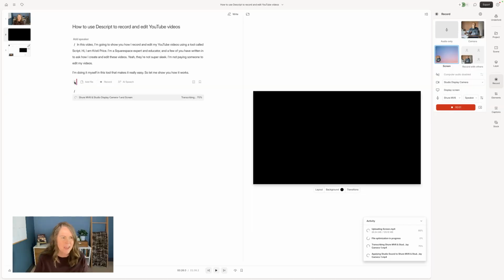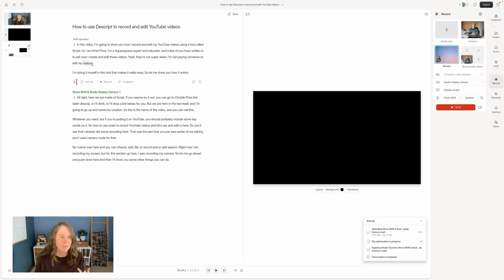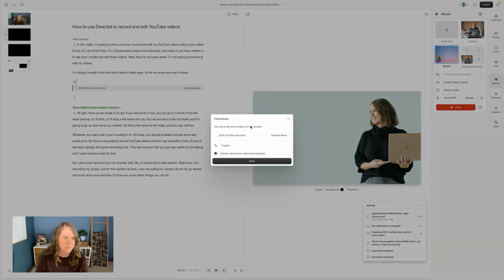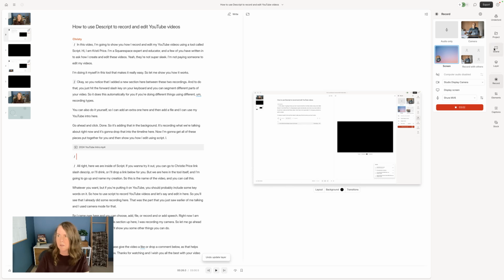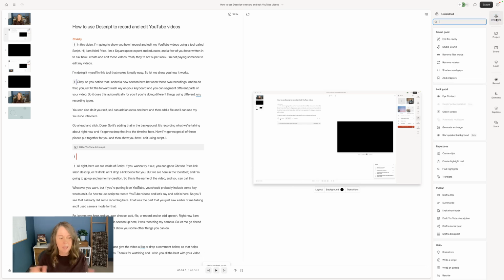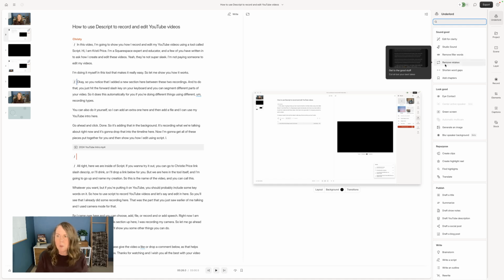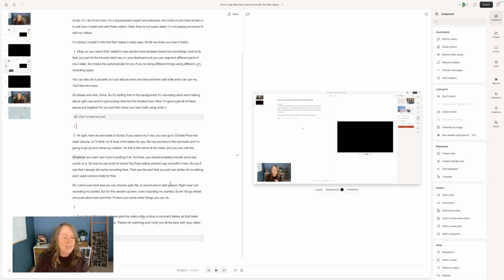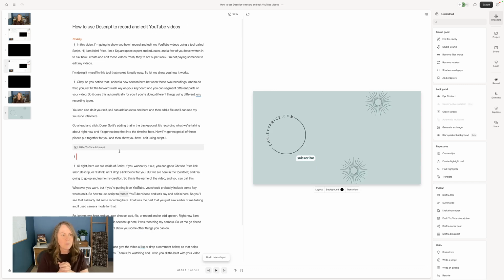Getting Started with Descript to Record and Edit YouTube Videos: Beginner Tutorial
In this video, I'll show you how I use Descript to quickly and easily record and edit YouTube videos.

Learn how to record and edit YouTube videos easily using Descript. Christy Price, a Squarespace expert and educator, shares her step-by-step process for creating videos from start to finish. Discover tips for naming projects, editing mistakes, and using unique features like voice edits and filler word removal. This tool makes video editing approachable for anyone, whether you're a seasoned creator or just getting started. Watch to streamline your workflow and create videos faster.

0:00 Intro
0:29 Opening Descript
0:55 Naming Your Project
1:08 Adding and Recording Video Segments
2:28 Editing Video with Descript
3:52 Fixing Mistakes Using Voice Regeneration
4:46 Using the Transcript for Edits
5:28 AI Features in Descript
6:20 Final Tips and Workflow

Descript, video recording, record your screen, video editing, easy video editing